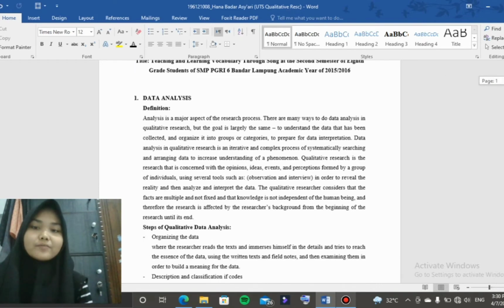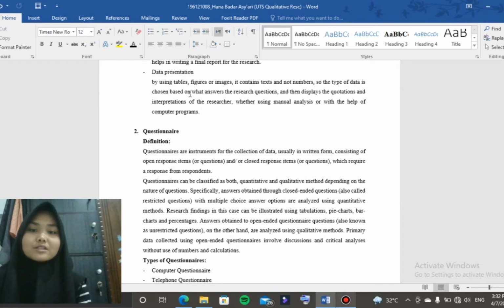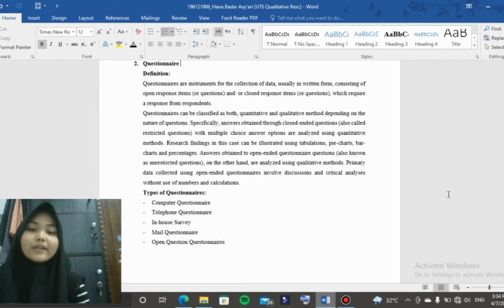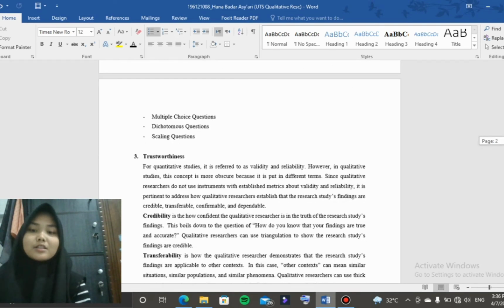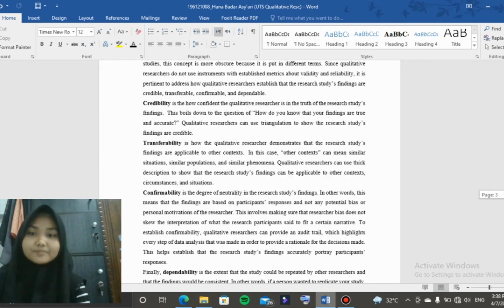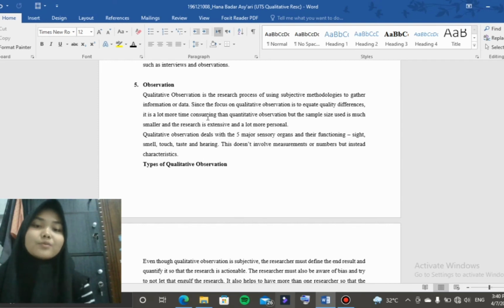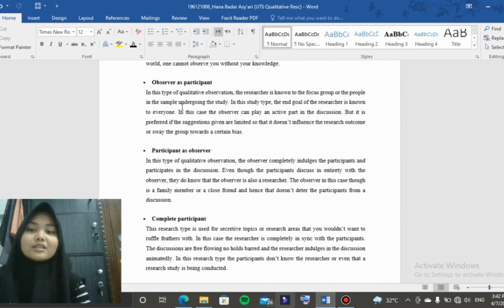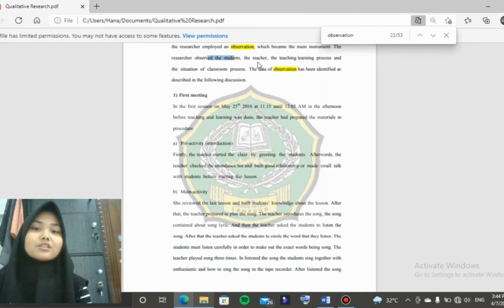Terms in Qualitative Research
Name : Hana Badar Asy'ari
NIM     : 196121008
Class   : PBI 6A

Mid Test Qualitative Research in ELT subject
Lecturer : Zainal 'Arifin, S.Pd., M.Pd.